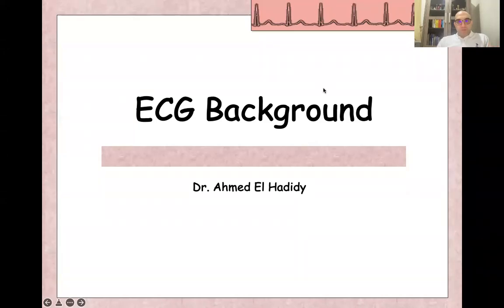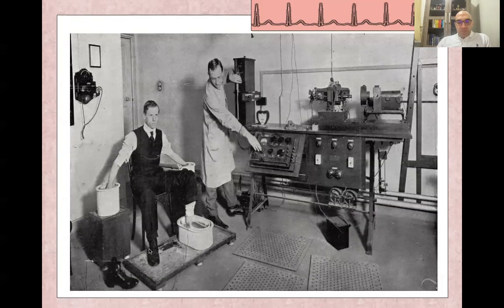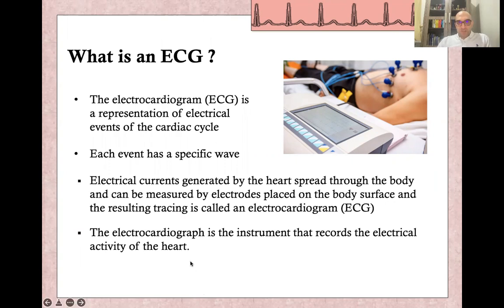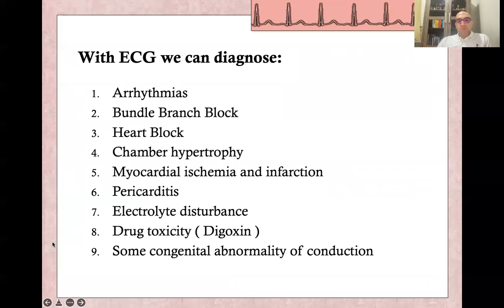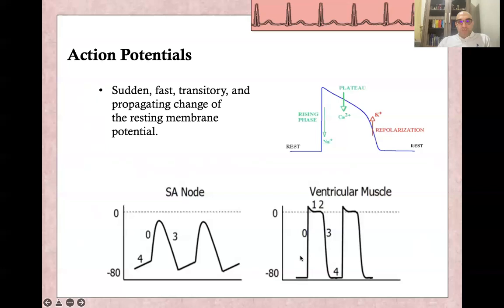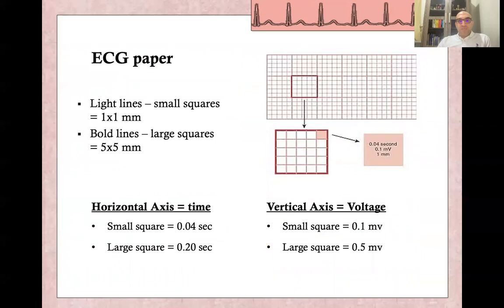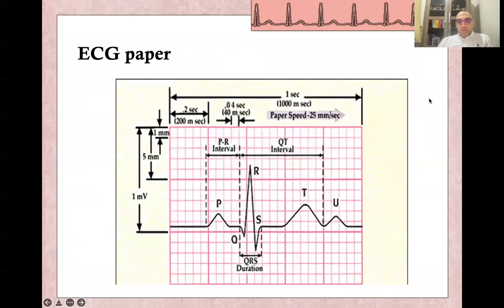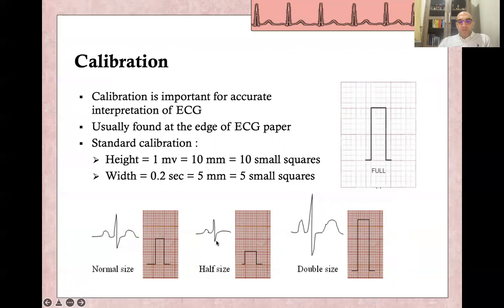Basic ECG Lecture 1 Introduction